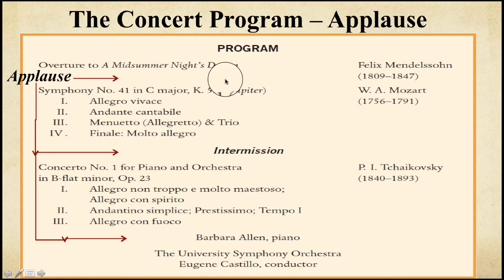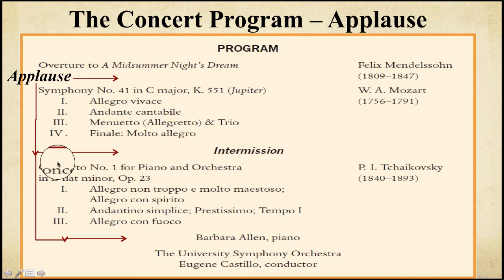PAMU.337-PRELUDE-1-v.2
Table of Contents:

04:07 - Attending Concerts
07:59 - During the Performance
09:27 - The Concert Program – Applause